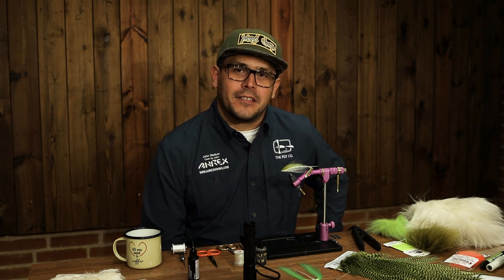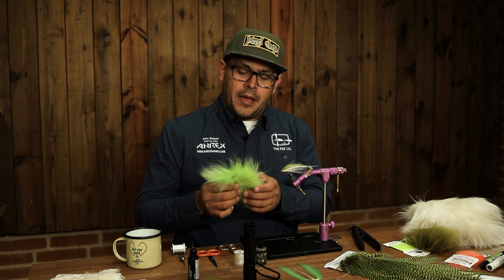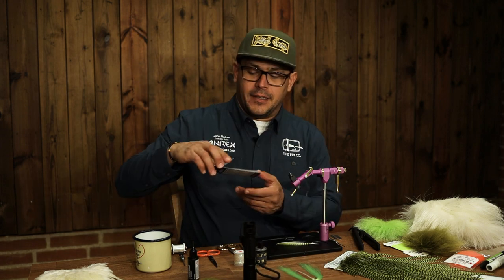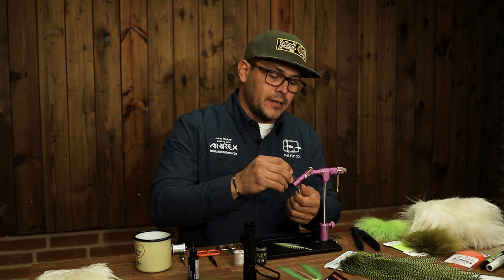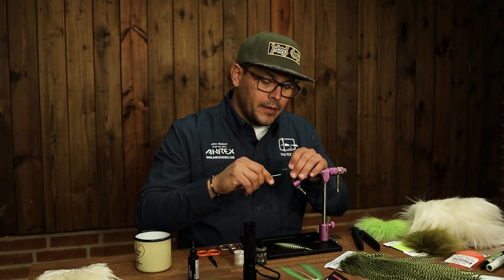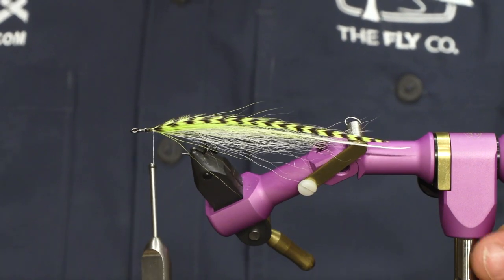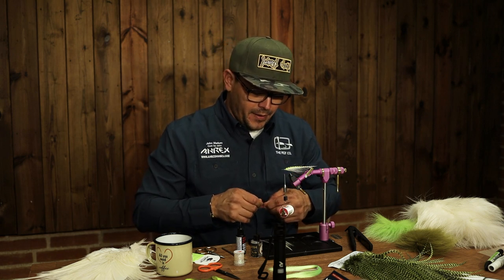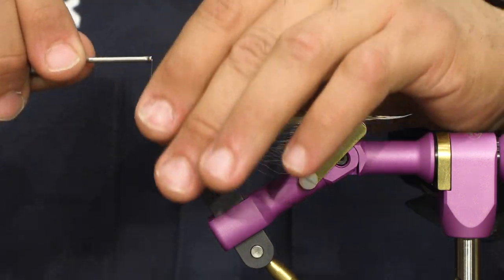Ahrex - Flatwing Baitfish - by John Maduro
Baitfish flies are a "must-have" in the box, even the most selective dry fly-sipping trouts can be tempted by a fast fleeing baitfish-imitation and forget that the menu is only on small hatching caddis or may-flies. For the coastal-flyfishing we have had the skilled fly-tyer and fly-fisherman John Maduro in the studio to demonstrate his favorite fly - The Flatwing Baitfish - for his favorite fishing for bass along the Irish and English coastlines. A fish imitation as good as this should be in every fly box - give it a try.

Hook: Ahrex Light Stinger - NS122 #4
Thread: White
Tail: White Bucktail, chartreuse Fluorofibre and white saddle-hackle
Body: Largatun Mini Flatbraid chartreuse
Wing: Chartreuse bucktail and chartreuse grizzly saddle on top, white bucktail below
Gills: Senyo’s Laser Dub UV Orange
Frontwing: Chartreuse marble fox, chartreuse Fluorofibre and olive marblefox on top, white marble fox below
Eyes: 4 mm Flat-Eyes, Holo Yellow
Head: UV resin